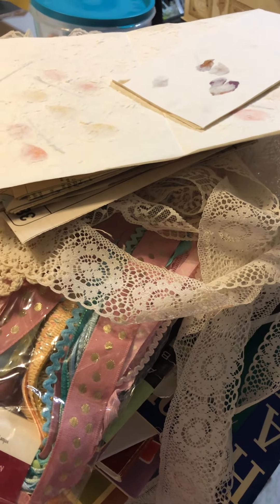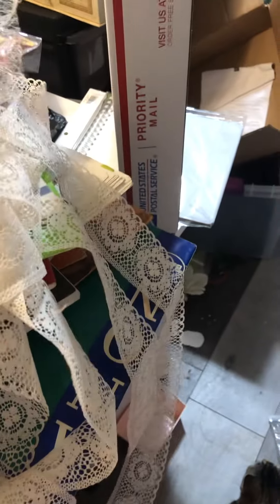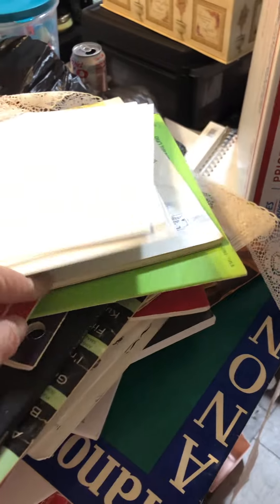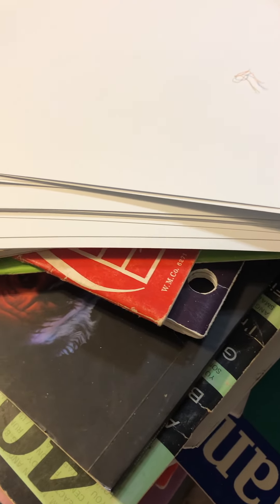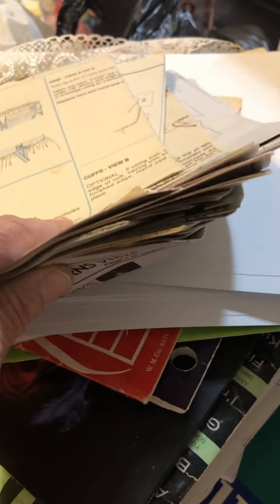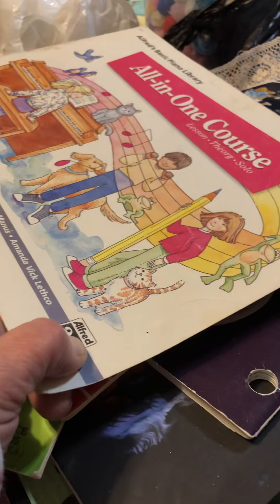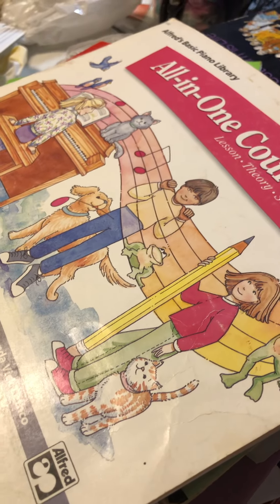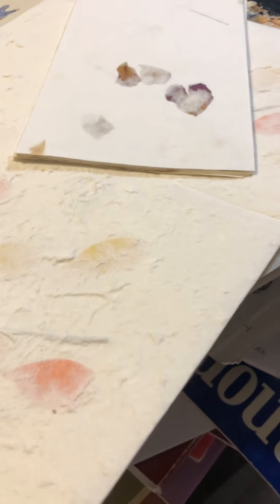The Destash. Music note books ribbon embellishments paper dollies looks like a junk journal kit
Hi 35 Dollars shipped friends and family my number is 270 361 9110 my email my husband email in case you don’t hear from me is Thank you so much for watching